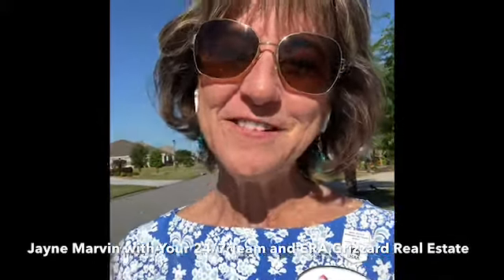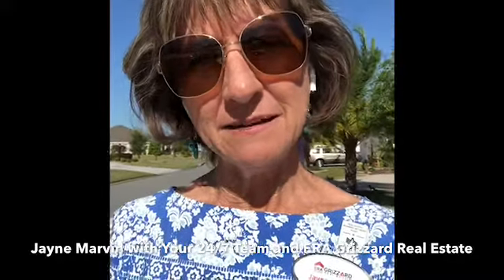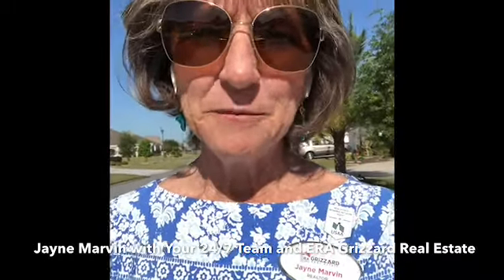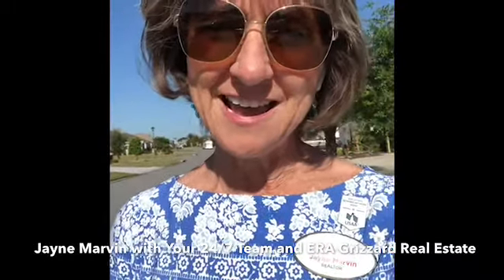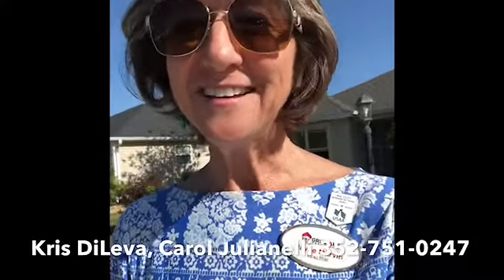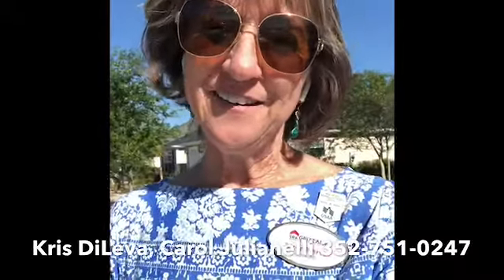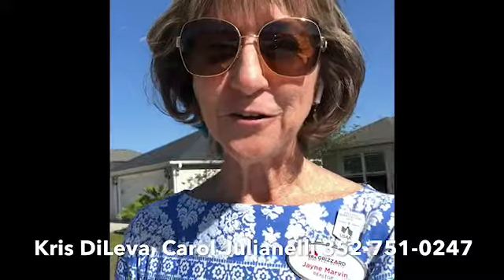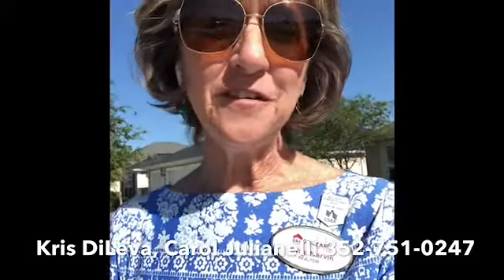Designer Home in The Villages FL